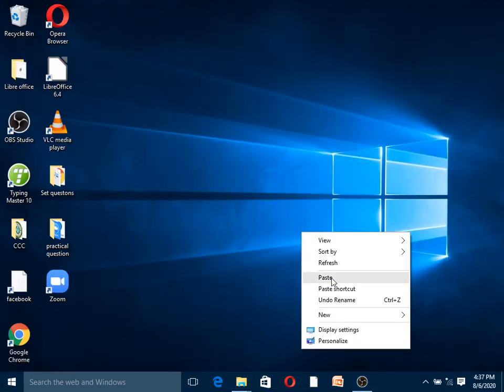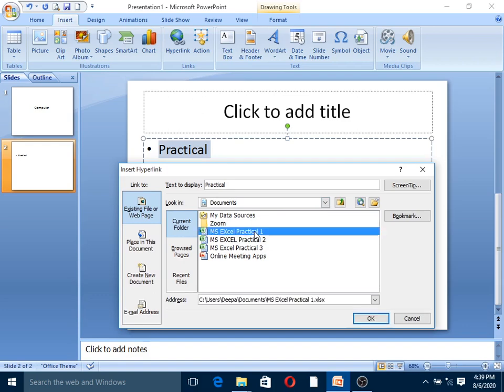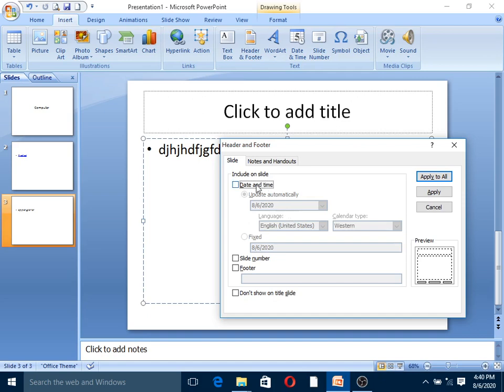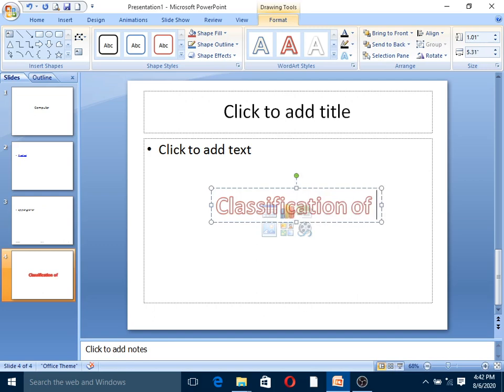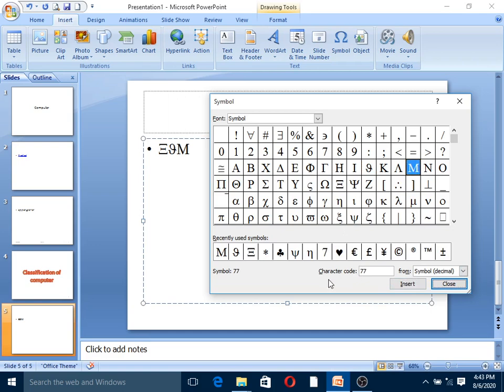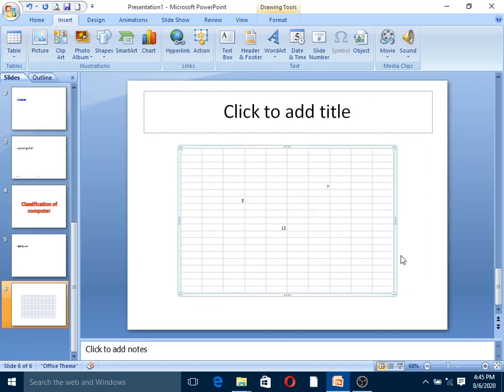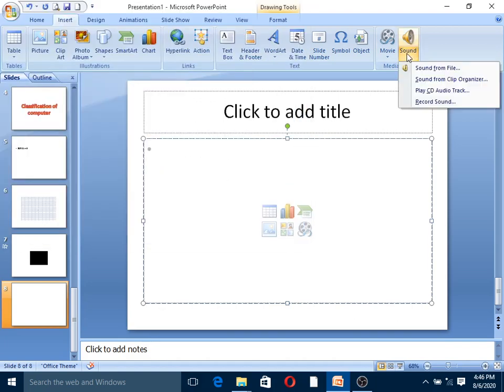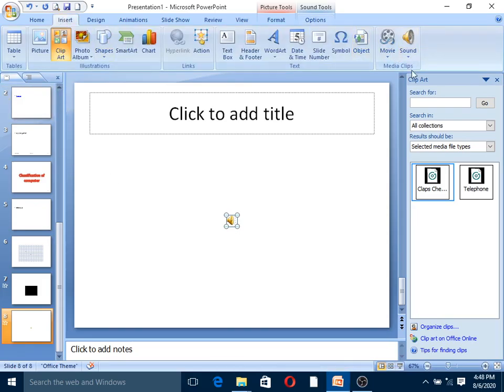# Lecture-4: Microsoft office PowerPoint- Insert Tab( Hyperlink, Text & Media Clip)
Microsoft Office PowerPoint- Insert Tab practical in Mizo language